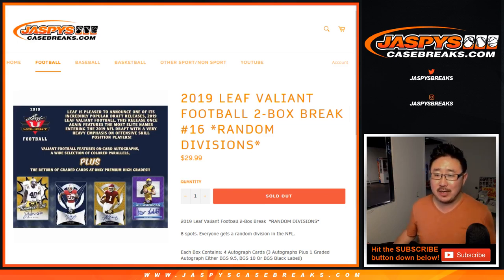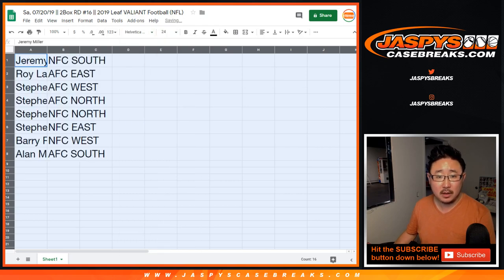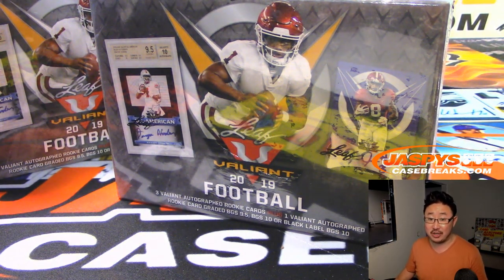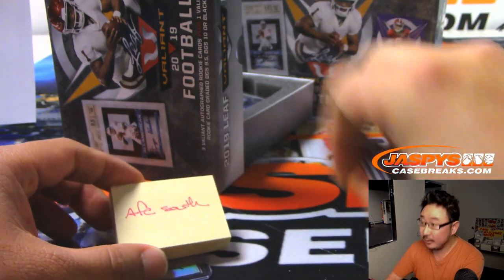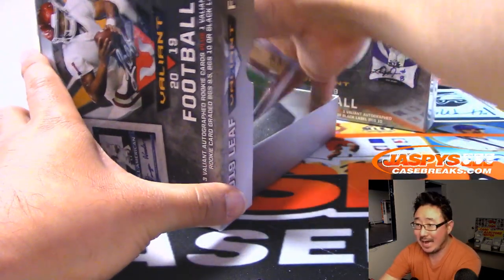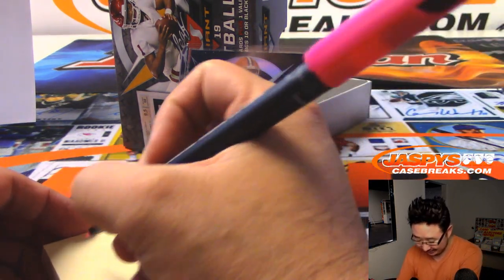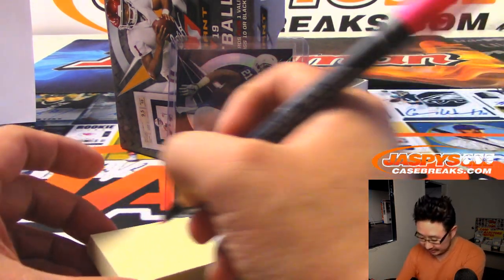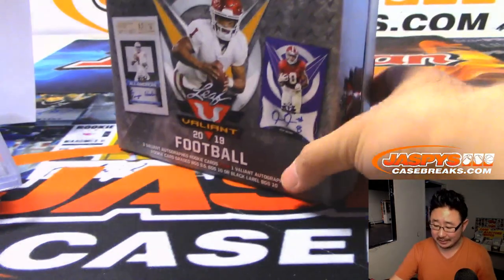Sa, 07/20/19 || 2Box RD #16 || 2019 Leaf VALIANT Football (NFL)